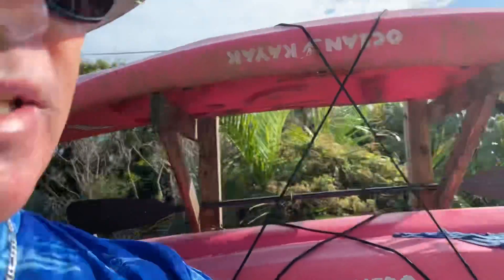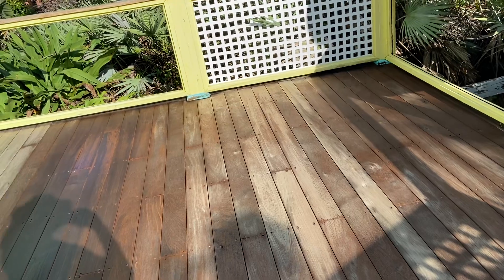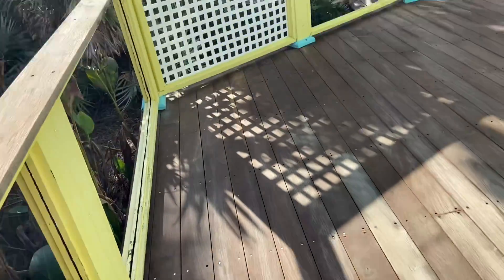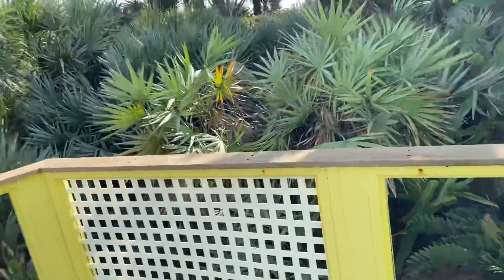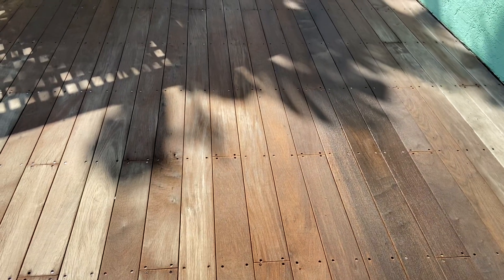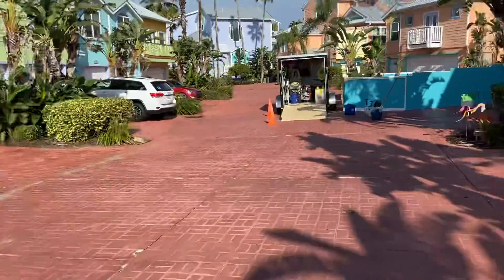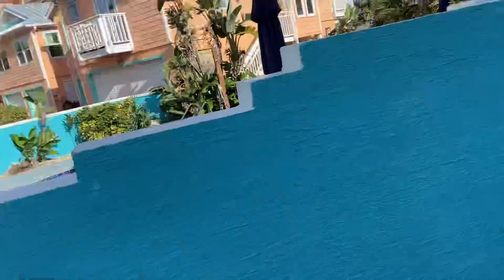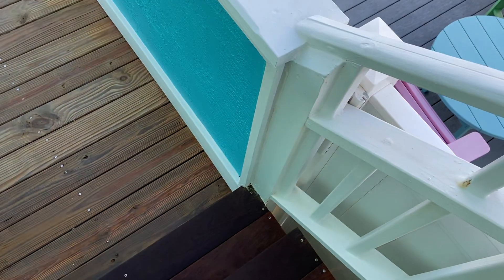Using sodium metasilicate to restore wood followed by oxalic acid to balance ph and brighten